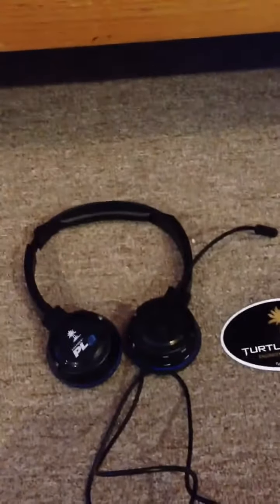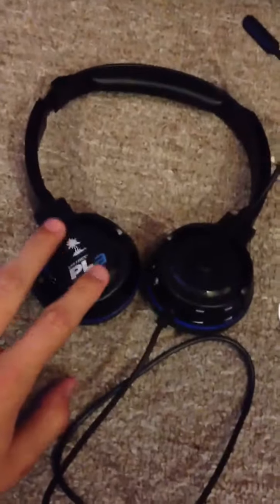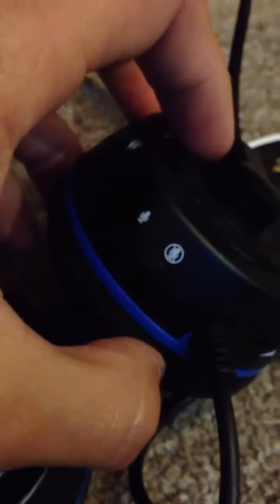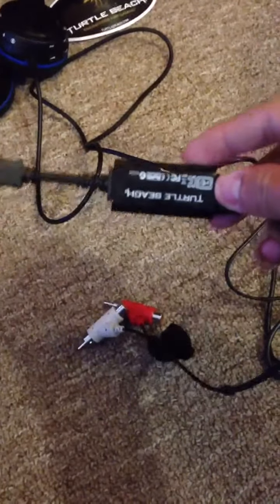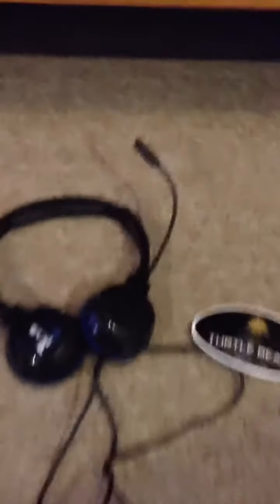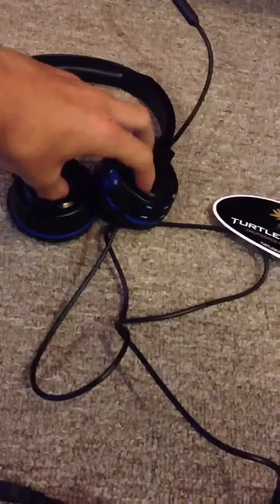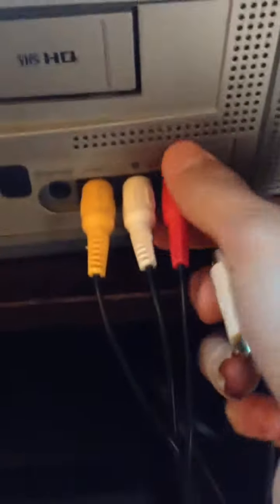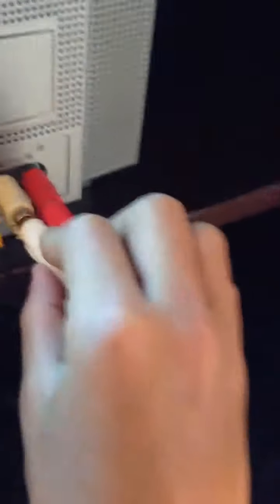Turtle beach head set review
I hope you guys like the video plz like and sub thank you